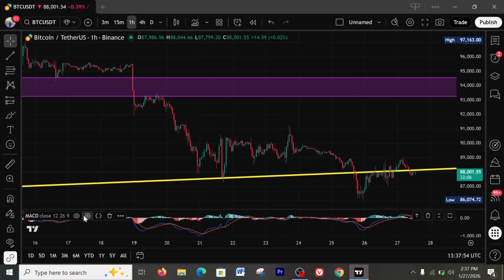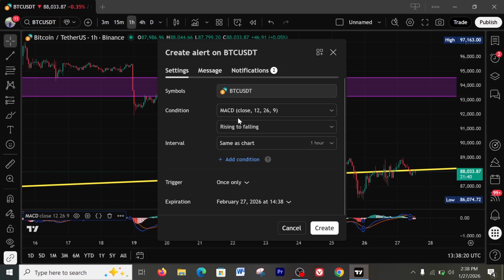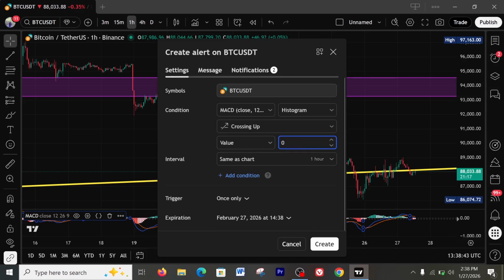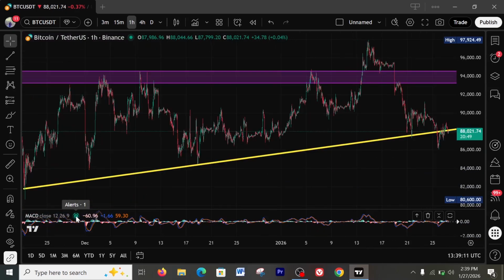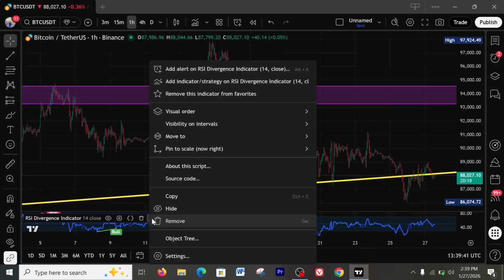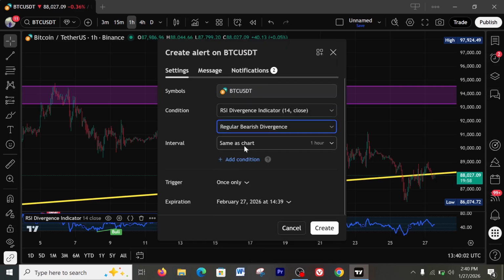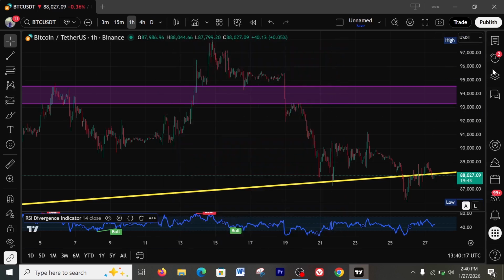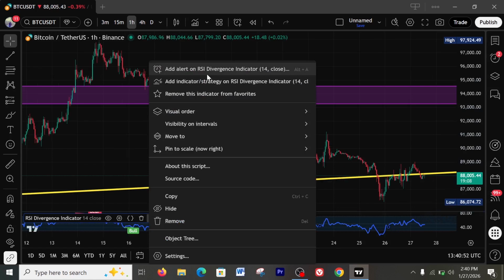How to Set Indicator Alerts in TradingView: Catch Trades Early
How to set indicator alerts in TradingView step by step.
In this video, I show you how to create, customize, and manage indicator alerts in TradingView so you can get notified when your trading conditions are met.

TradingView indicator alerts help traders monitor the market without staring at charts all day. You’ll learn how to set alerts on indicators like RSI, moving averages, and other custom indicators — using TradingView’s built-in alert system.

In this tutorial, you’ll learn:

How to set indicator alerts in TradingView

How TradingView indicator alerts work

How to customize alert conditions

How to receive alerts via app, email, or browser

This TradingView alerts tutorial is suitable for beginners and intermediate traders who want to improve timing and stay informed when price or indicator conditions change.